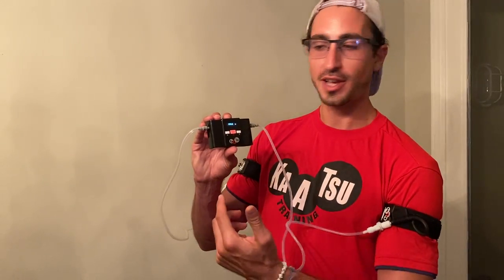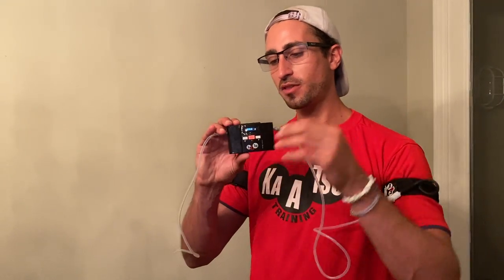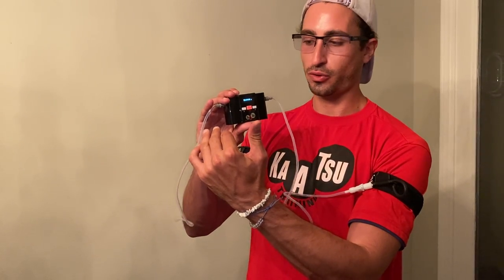KAATSU Master Specialist David Tawil Switches from KAATSU Cycle to KAATSU Training